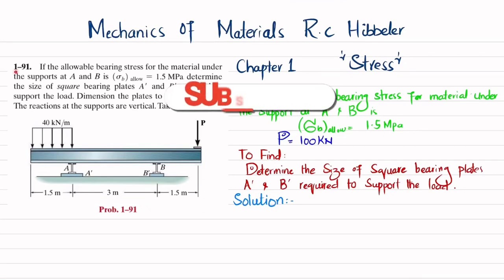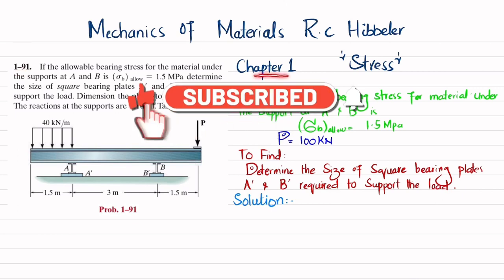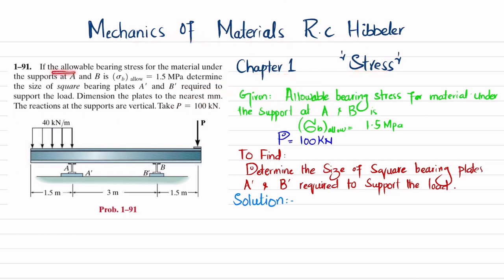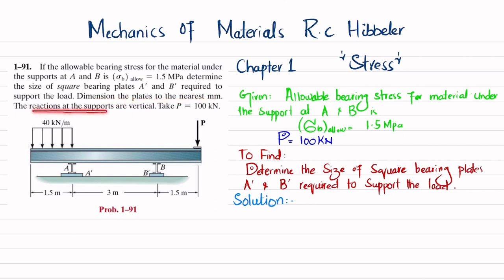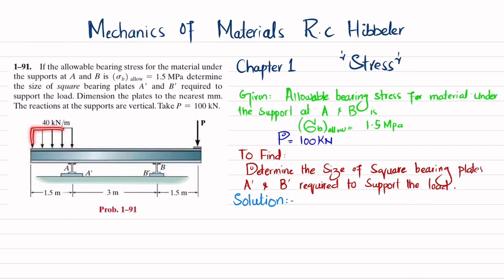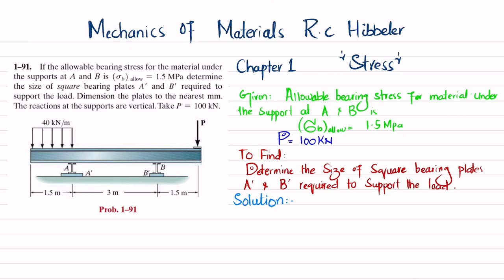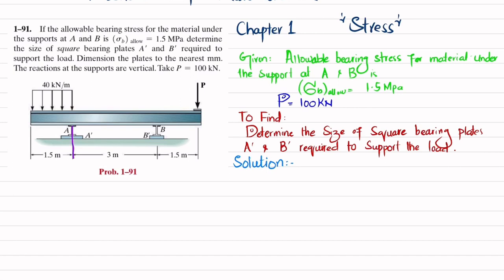1-91| Determine size of square bearing plates A and B | stress | Mechanics of materials rc Hibbeler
1–91. If the allowable bearing stress for the material under the supports at A and B is 1sb2 allow = 1.5 MPa, determine the size of square bearing plates A! and B! required to support the load. Dimension the plates to the nearest mm. The reactions at the supports are vertical. Take P = 100 kN.
287 Problem solutions of all chapter of  Mechanics of Materials by Beer & Johnston